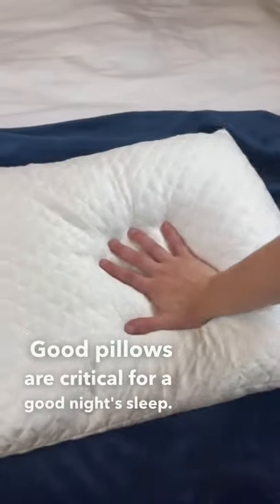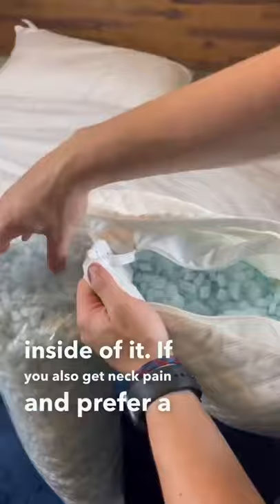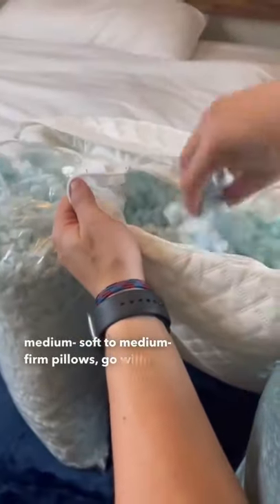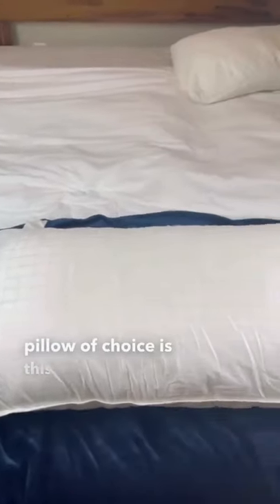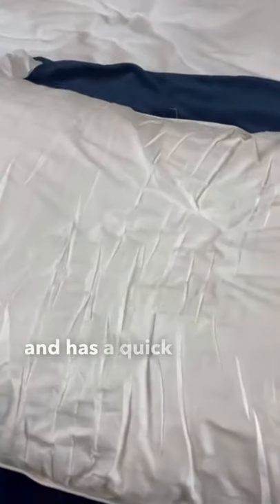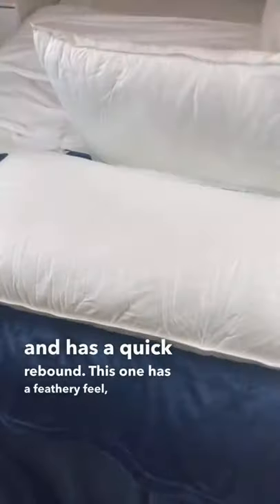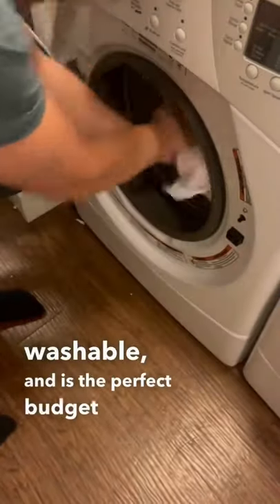Shredded memory foam pillow reviews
STOP! THE TOSSING AND TURNING IS OVER! LOOK NO FURTHER FOR THE MOST INNOVATIVE, ADJUSTABLE PILLOW ON THE MARKET! Twisting and Turning? Snoring? Waking up with a stiff neck? You’ve found your salvation at last….You’ve discovered the latest rage in the pillow industry! Meet the all new shredded memory foam fill pillow! Tailor made for you, this pillow is the very last pillow you will ever buy!
REVOLUTIONARY INNOVATION = OUR UNIQUE PROPRIETARY SHREDDED MEMORY FOAM BLEND! We know, you’ve tried it all! Down, Feather, and even Memory Foam pillows, to no avail! At long last, meet the NEW star called Shredded Memory Foam! You just struck that perfect balance between SOFT BLISS and FIRM SUPPORT! Our unique Shredded Memory foam is the Revolutionary Hybrid designed to give you the luscious feel of Down AND the firm support of memory foam!
ADJUSTABLE = YOU’RE BOSS! This pillow was designed for YOUR sleep position! An easy access zipper allows YOU to control the amount of foam you need for indulgent sleep! So whether you’re a side sleeper needing lots of fill, a stomach sleeper needing just a bit, or a back sleeper needing a happy medium, this Pillow will hit your sweet spot! SIDE SLEEPER and PILLOW STACKERS – This one’s for you! Each Dreamy Blue Pillow comes with a FREE extra bag of fill! We’ve got you covered!
SOFT, BREATHABLE PILLOWCASE! CERTIPUR-US CERTIFIED! Your sleep is our ultimate priority! Rest assured the fabrics used in this Gold Standard Pillow are of the absolute Highest QUALITY! Our Pillow Case is made of super BREATHABLE, Hypoallergenic, Bamboo Extracted Rayon fabric. Our exclusive Shredded Memory foam fill is CertiPUR-US Certified and freshly manufactured instead of using recycled contaminated and unregulated materials to ensure the ultimate quality and safety Control.
HASSLE FREE LIFETIME REPLACEMENT AND WARRANTY- NO NEED TO RETURN! We take tremendous pride in our expert workmanship and stellar customer service record on Amazon, and we promise to treat you like family! In addition to our lifetime replacement, if you aren’t happy with your DreamyBlue pillow, we will simply issue a refund. No questions asked! Let our reviews speak for themselves! They are our greatest source of pride!

Credit - The original contend creator from USA  Sweet couple